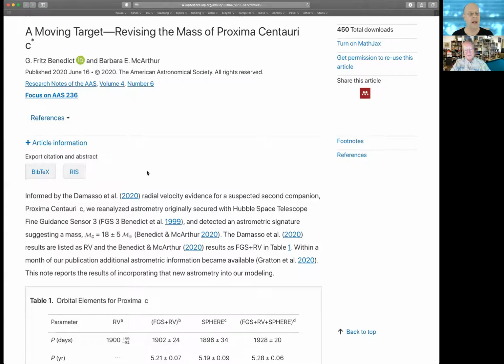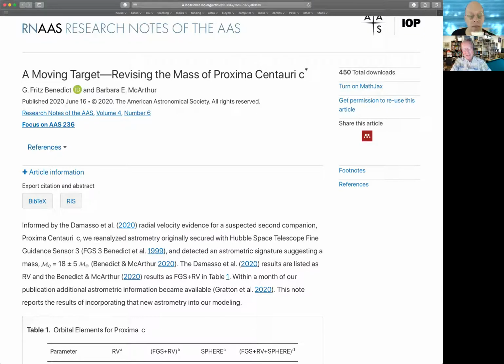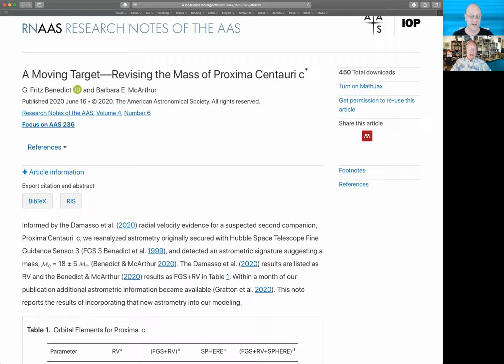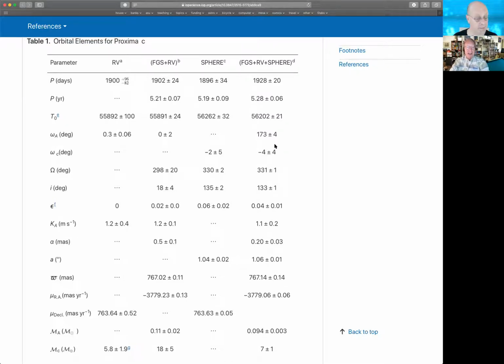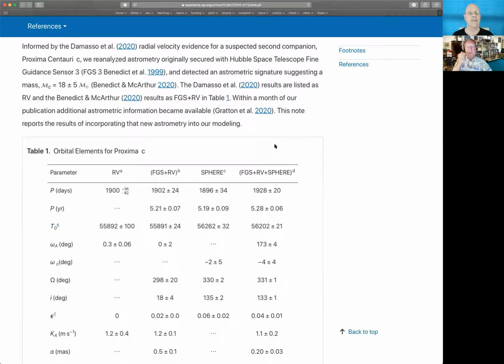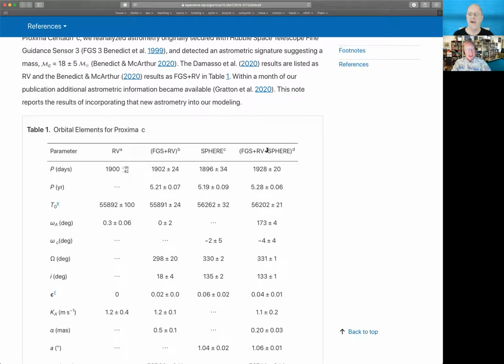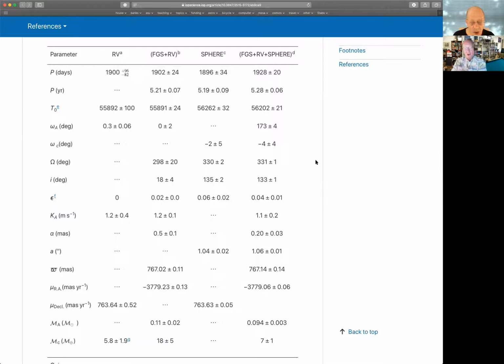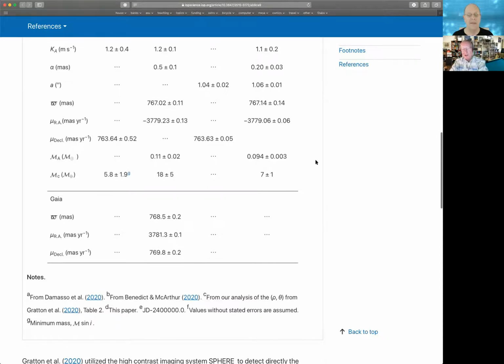AAS Journal Author Series: Fritz Benedict on 2020RNAAS…4...86B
Fritz Benedict (McDonald Observatory, University of Texas at Austin) chats about his AAS Research Note
on the mass of Proxima Centauri and where we can go from here given the published article.

Article: "A Moving Target - Revising the Mass of Proxima Centauri c"